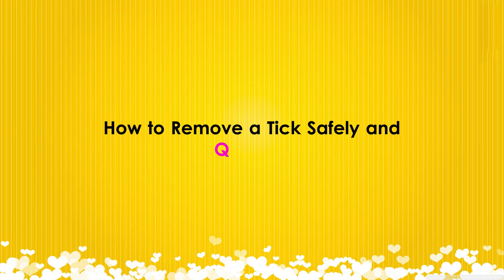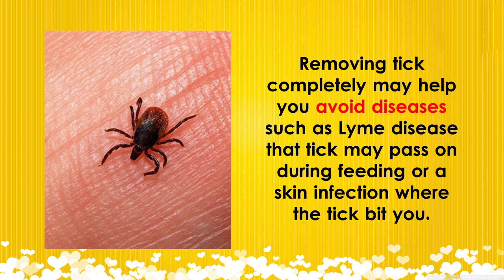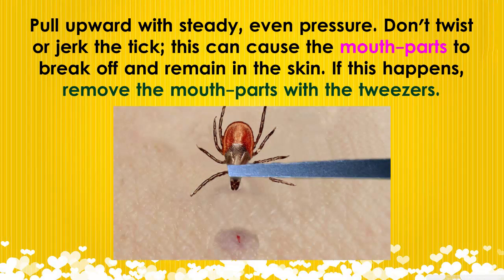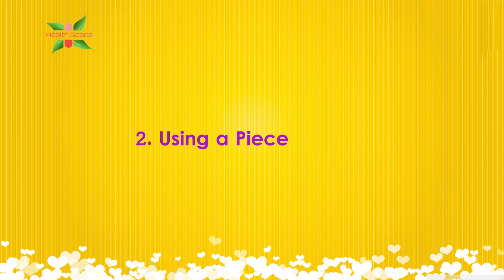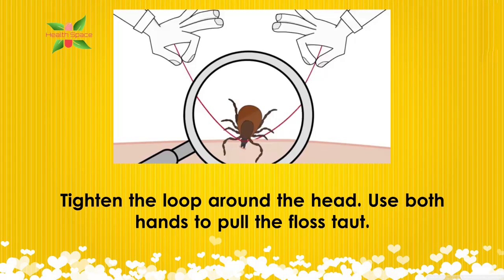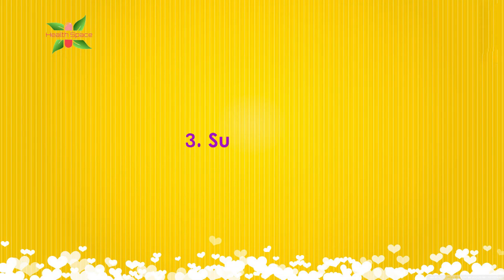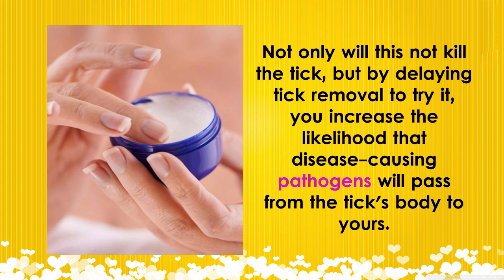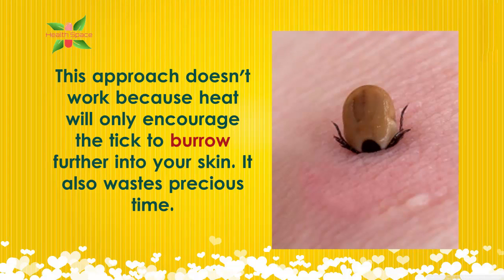How to Remove a Tick Safely and Quickly – Tick Removal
It is important to avoid and check for ticks, and to remove a tick as soon as you find it. Tick may pass on during feeding or a skin infection where the tick bit you. Use fine-tipped tweezers to grasp the tick as close to the skin's surface as possible. After removing the tick, thoroughly clean the bite area and your hands with rubbing alcohol.
Loop the string around the tick's head. The string should lie as close to the skin as possible. Pull the ends of the string upward in a slow, steady motion. The tick's mouth will release the skin. Another popular tick-removal strategy involves using heat, usually in the form of a glowing match, to persuade the tick to detach from your skin on its own.